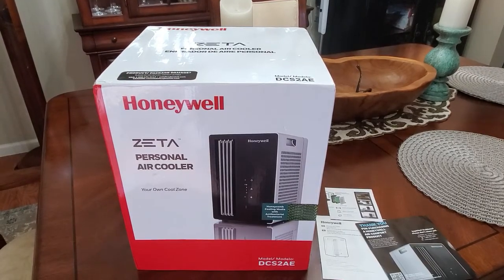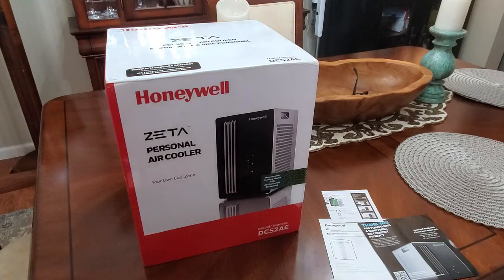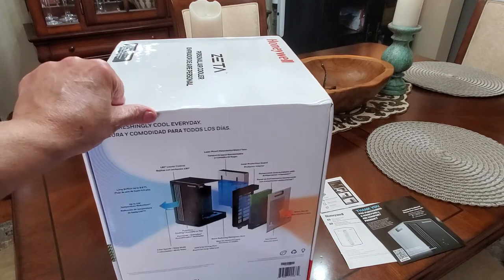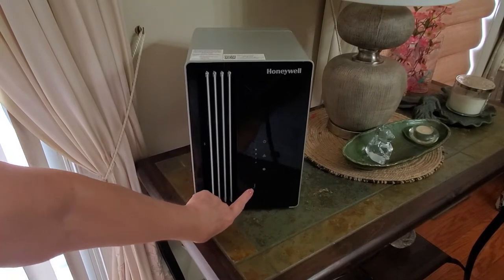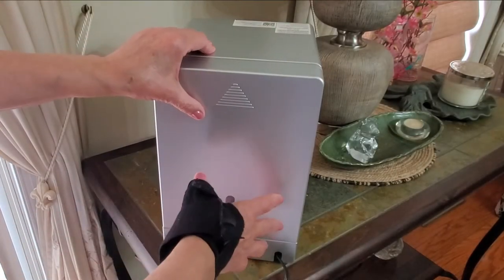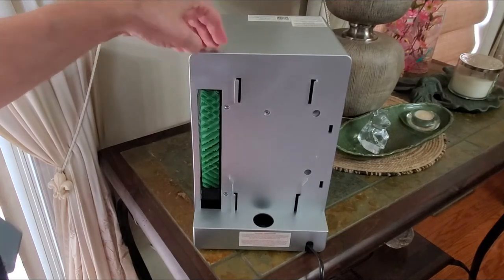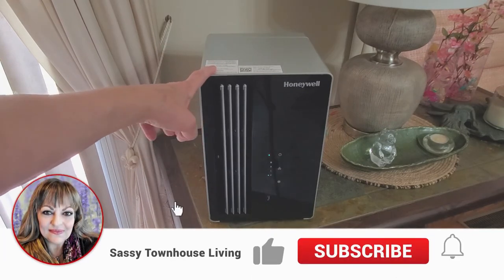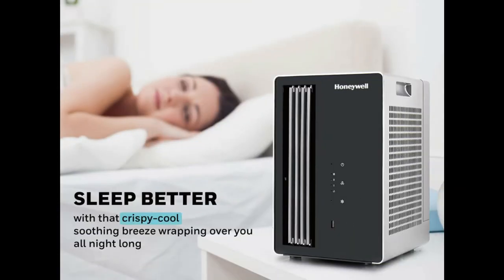ZETA Personal Cooling System - Big On Cool, Small On Size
PLEASE NOTE CORRECTION: You can use the UBS function in the ZETA as a plug and play feature where you need it but not to charge it.

We appreciate you supporting this channel!